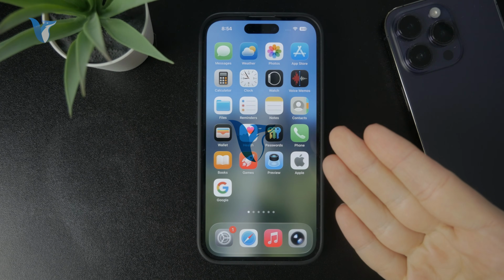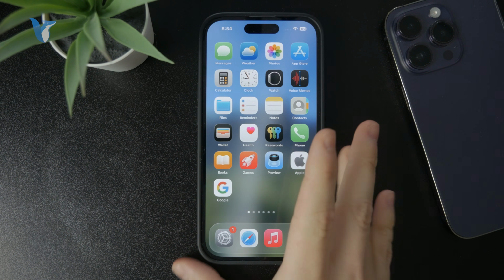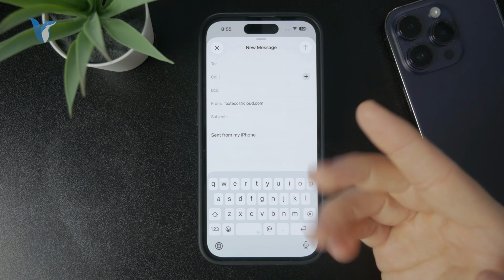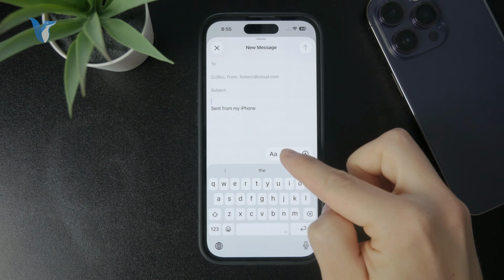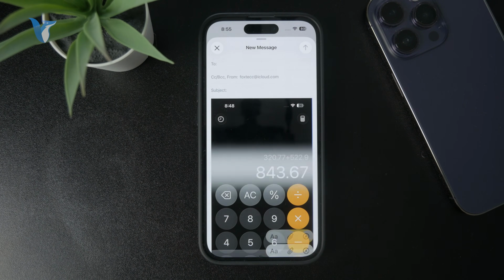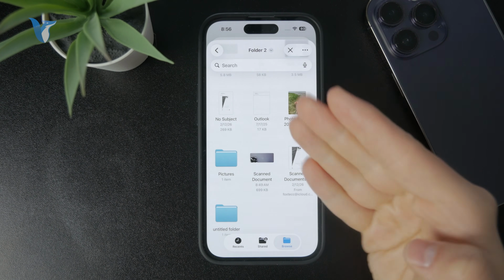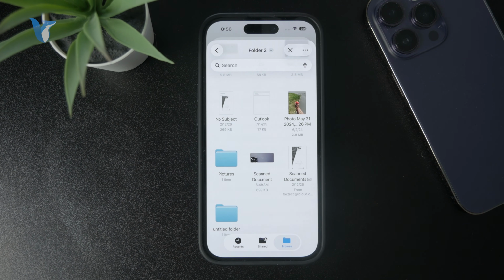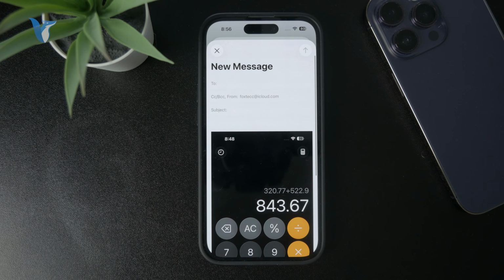How to Attach a Photo to Email on iPhone (tutorial)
Want to attach a photo to an email on your iPhone? In this video, I show you step by step how to select and send pictures quickly and easily from your device.